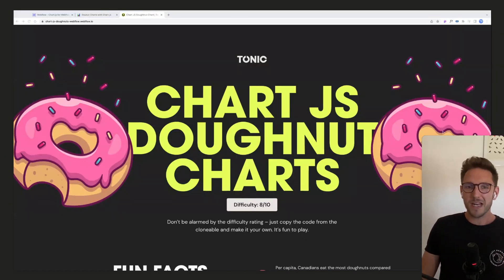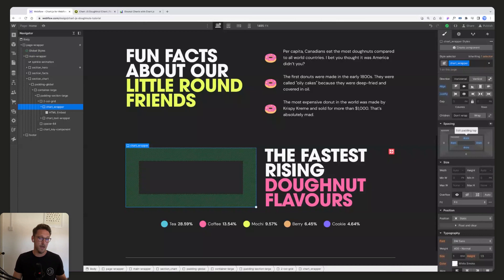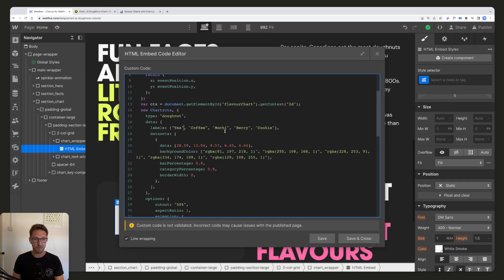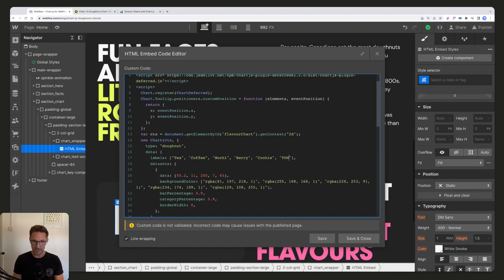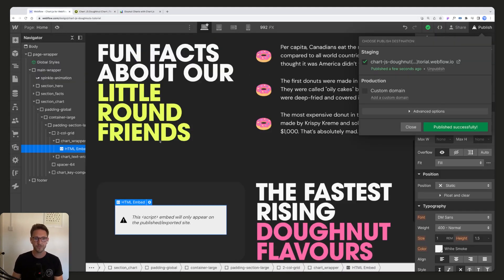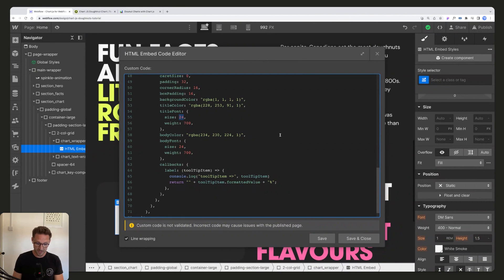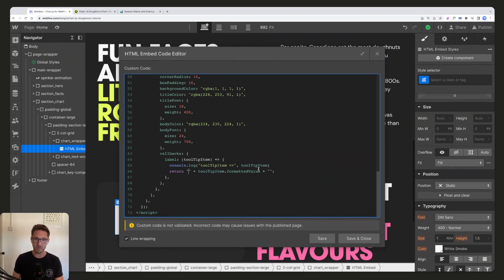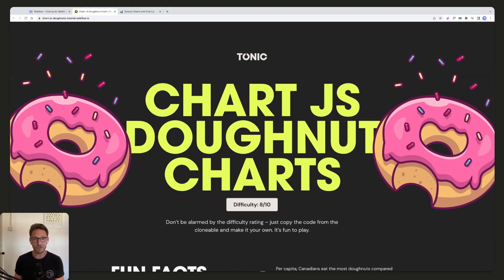Make amazing doughnut charts with Chart js in Webflow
Copy and paste this code to bring beautiful animated charts into your Webflow projects using this Chart js script!

Timestamps:

00:00 Introduction
01:35 Webflow set up
01:55 Adding the head code
02:26 Adding the chart embed code
02:52 Customising the data and the look of the chart